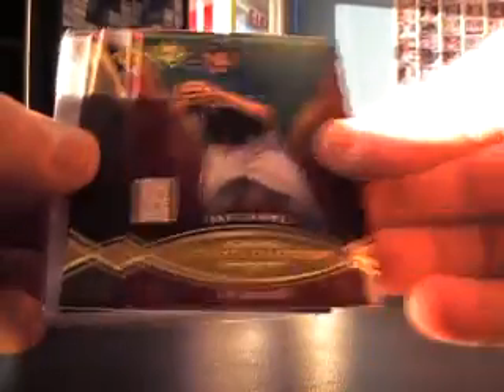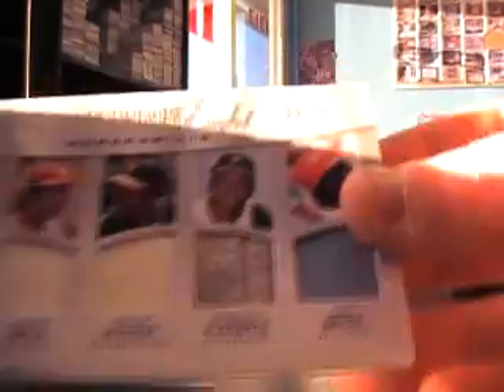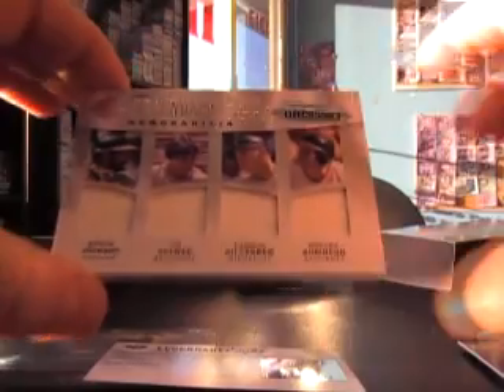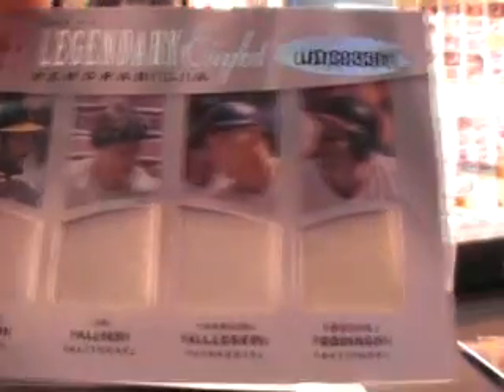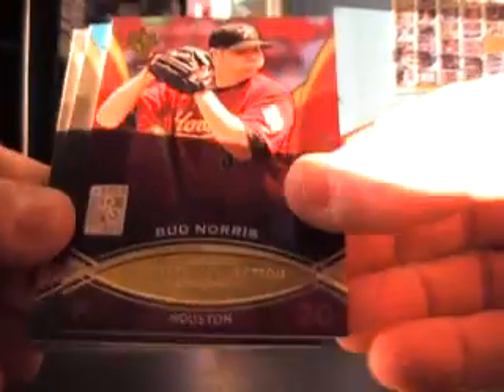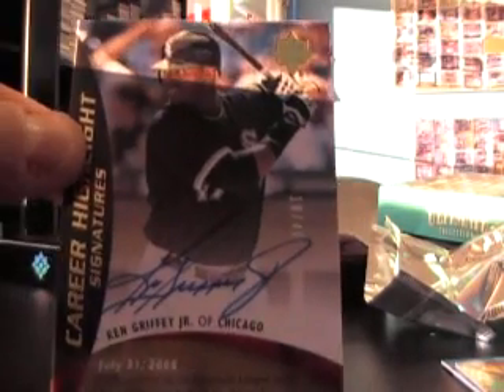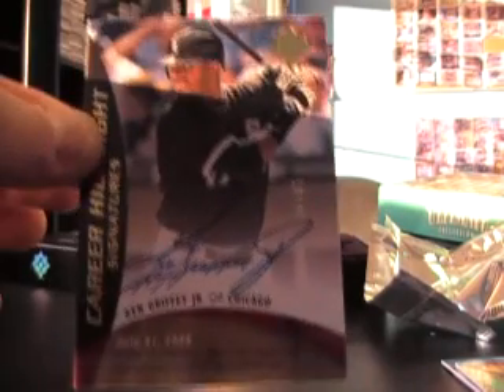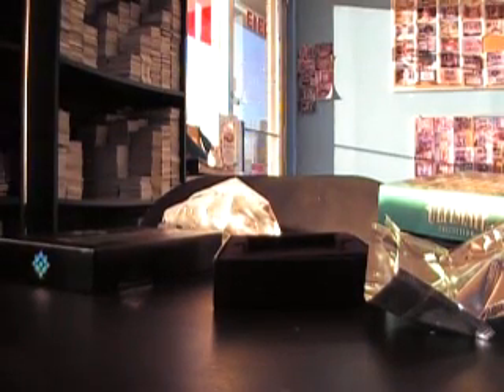Kelvin's 2009 Ultimate Collection Baseball 2 BOx Break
Hi Kelvin,

Here is the video for you. Thanks a lot buddy, Chris J.